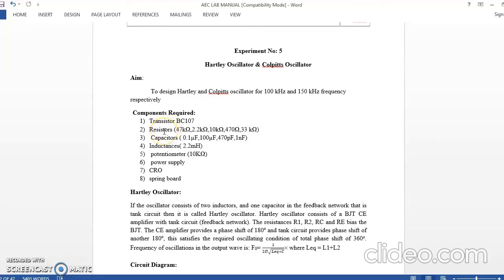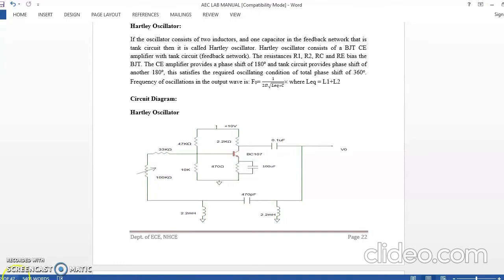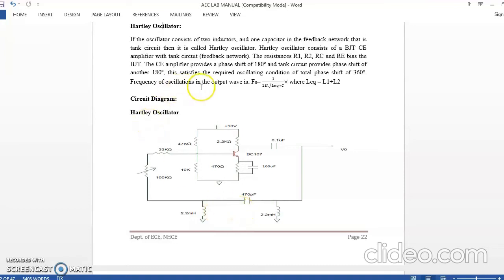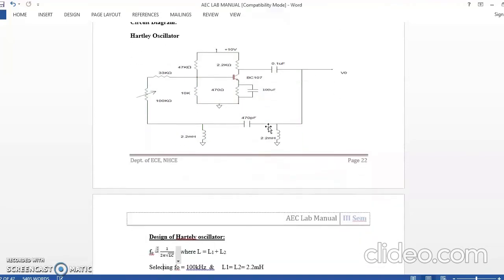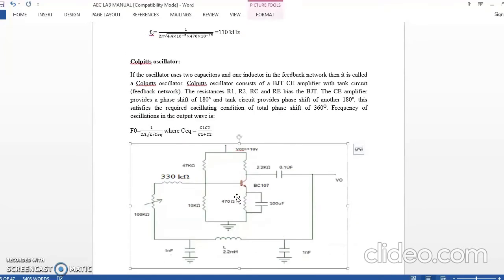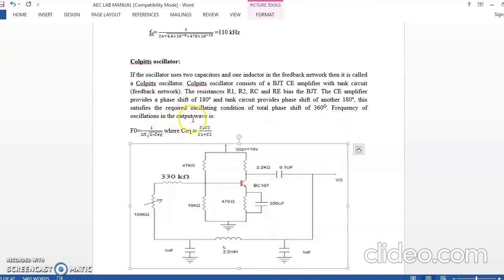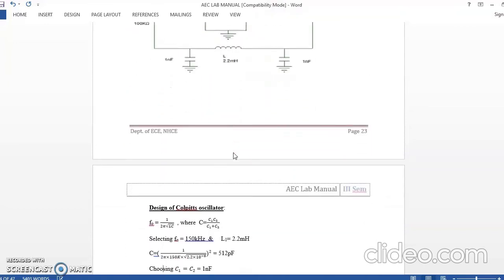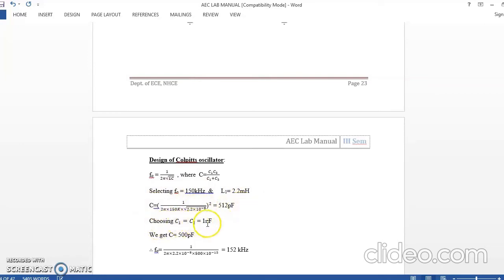19ECL38-AEC lab-Experiment 10 Testing the performance of BJT- Hartley Colpitts Oscillator